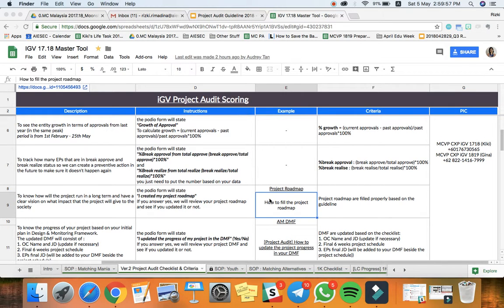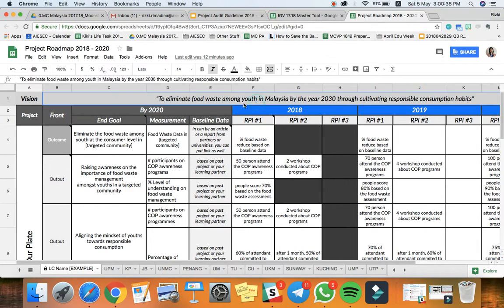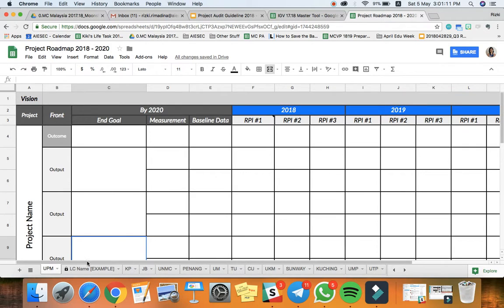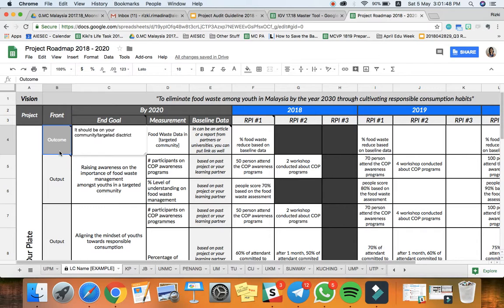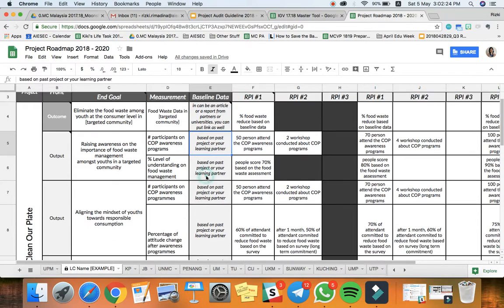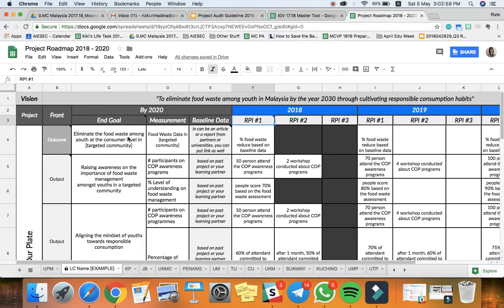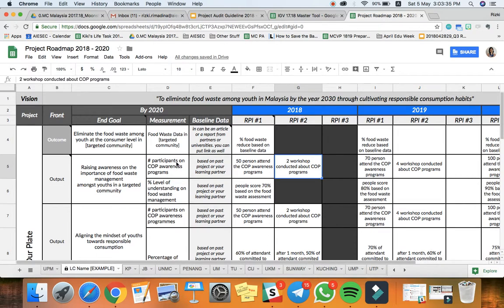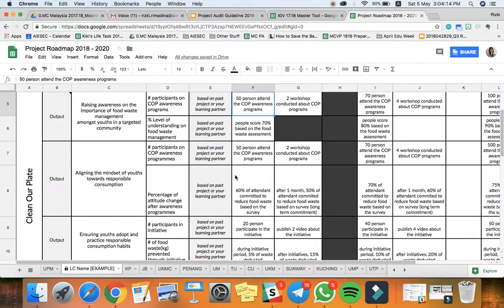[Project Audit] How to fill the project roadmap